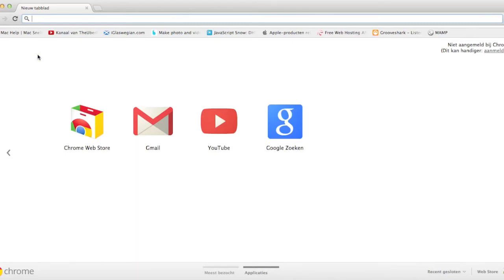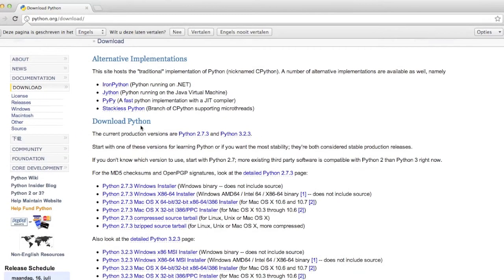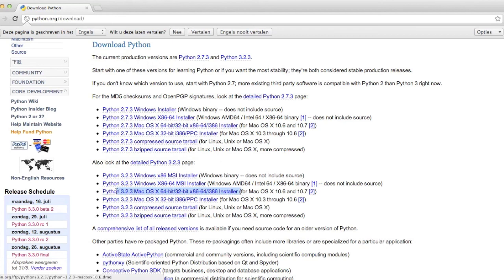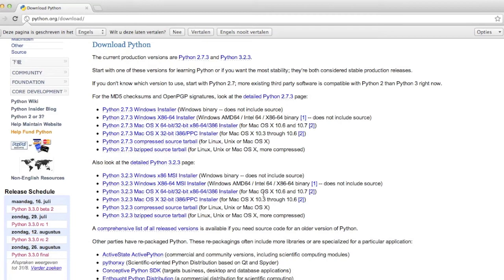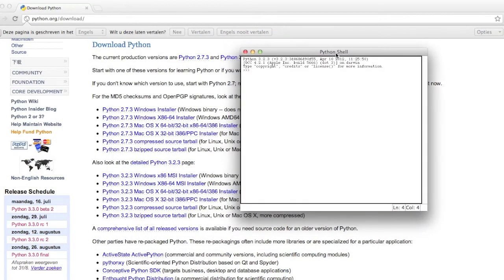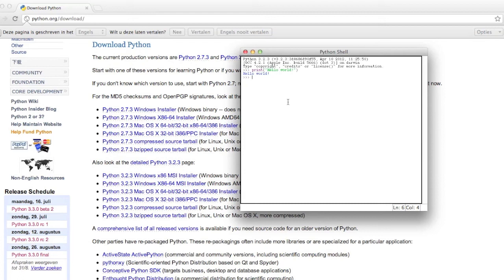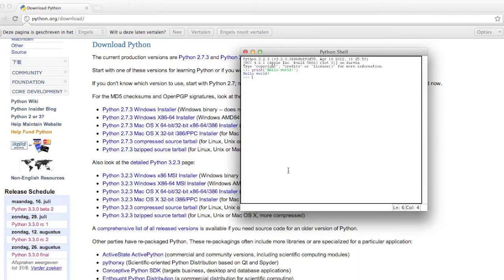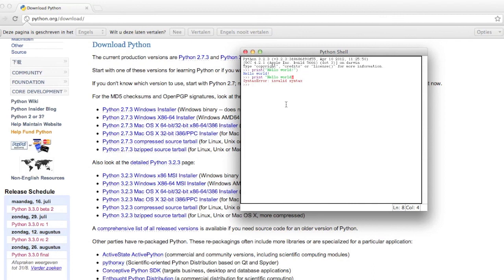Python - Downloading Python 3.x (2.7.x) (1) (HD)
In this tutorial I'll show you how to download Python 3.x and Python 2.7.x, In my following I'll make use of Python 3.0 and Python 2.7